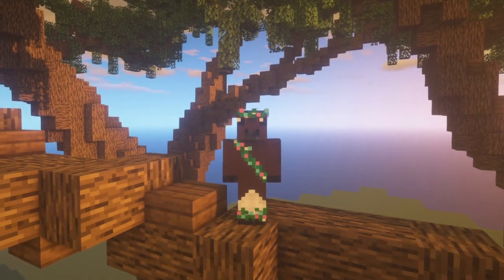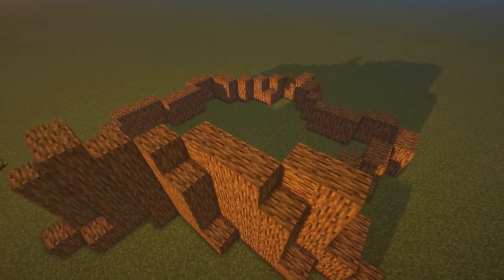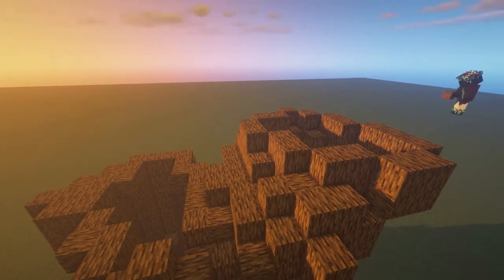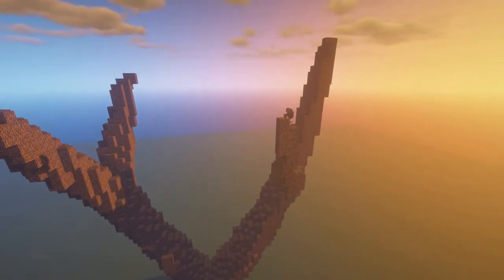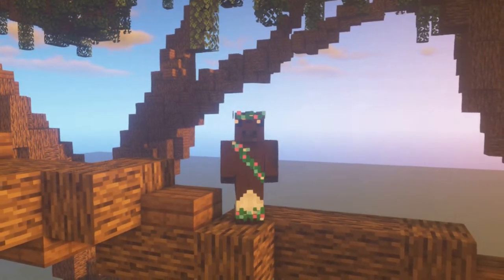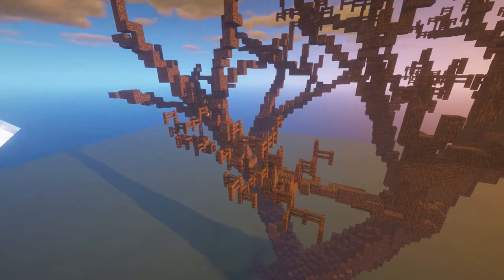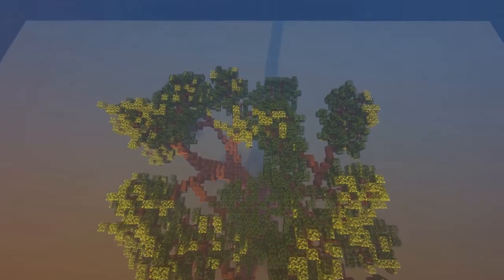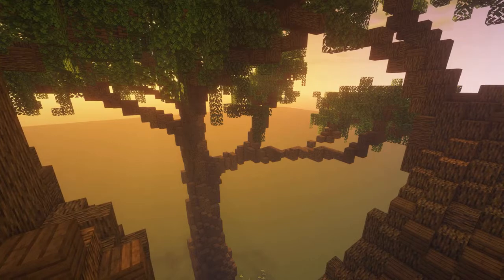How to Build Massive Trees in Minecraft: Simple Tips and Tricks to Help your Build!!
Hola, Bonjour, Guttentag, or how ever you say hello in your language!! A few weeks ago, I built a massive tree in minecraft with no mods to help me. Today I present to you a tutorial with some simple tips and tricks to help you build your own Omega/Massive Trees! I will cover some simple things and ideas that I think about when I am building a massive tree as well as some pointers that you may want to keep in mind. Enjoy!! :D

~We've provided our email under the "about" tab on our channel page

We have Twitch!